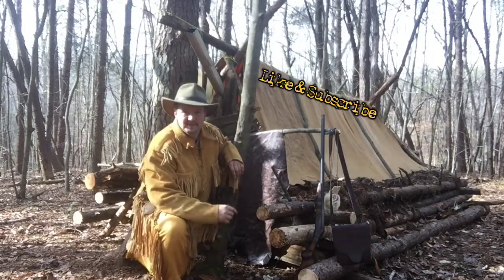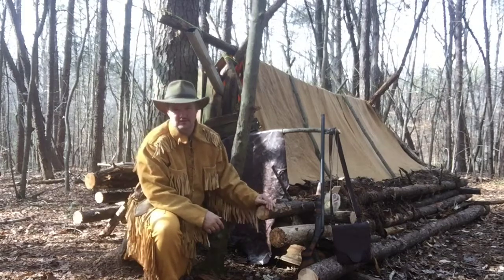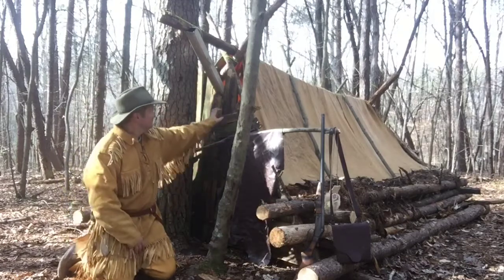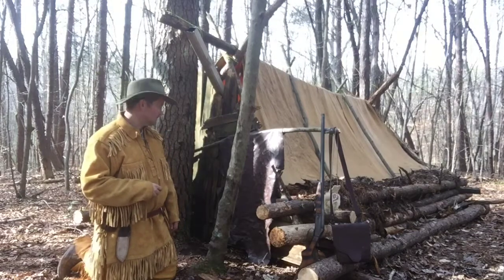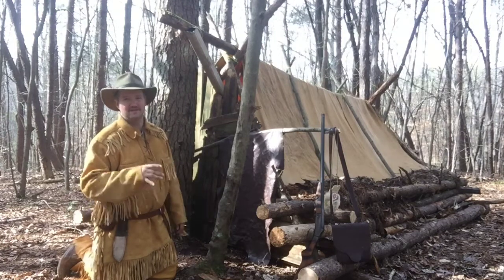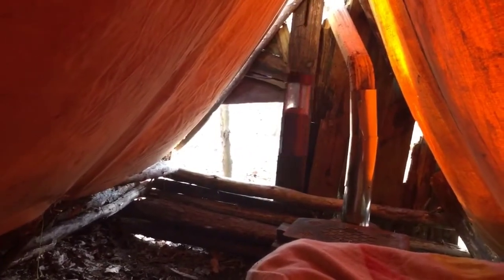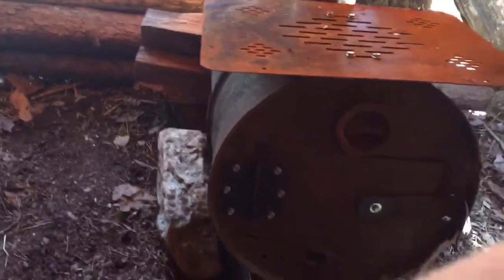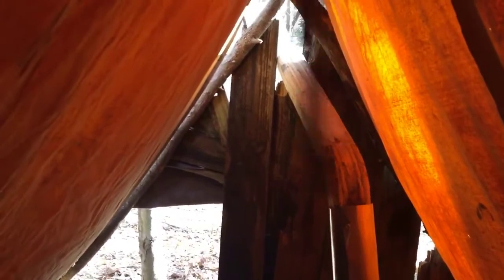Mountain Man Challenge: The Shelter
A look at my Mountain man shanty